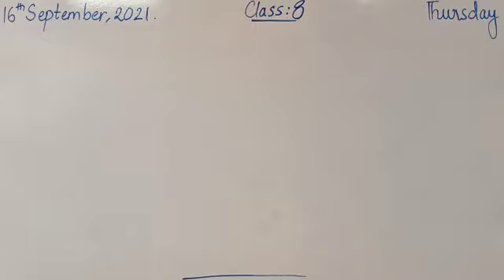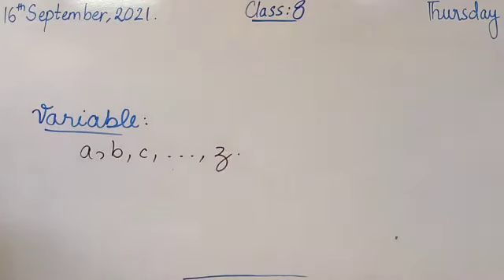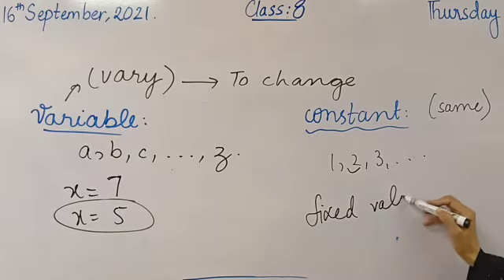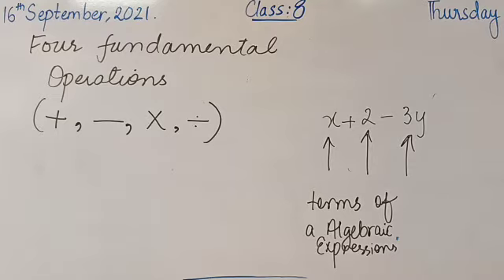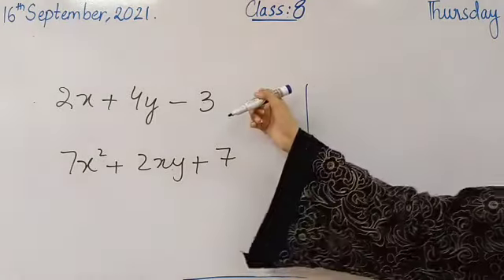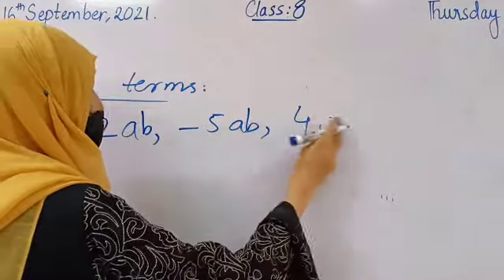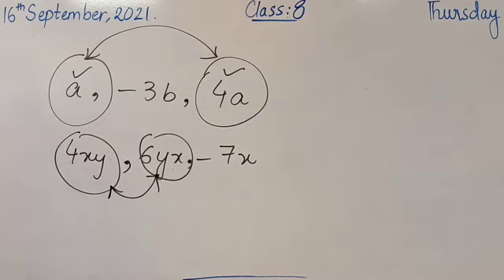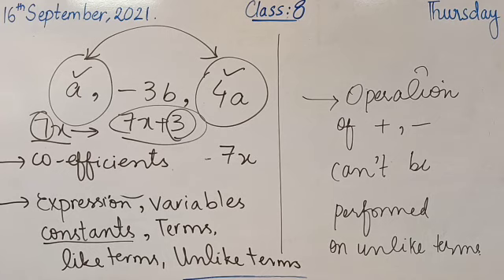Introduction to Algebraic Expressions